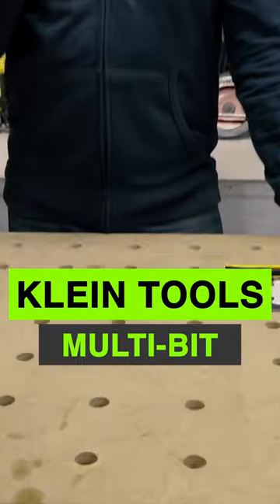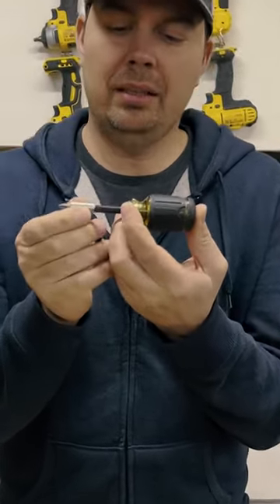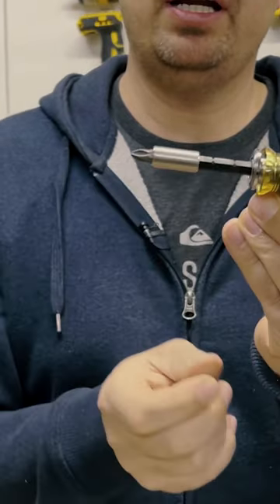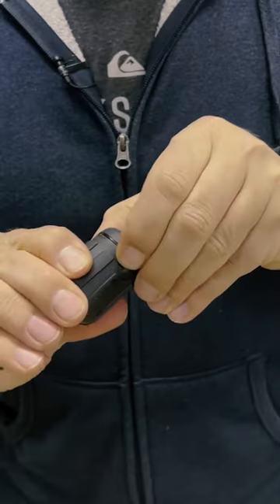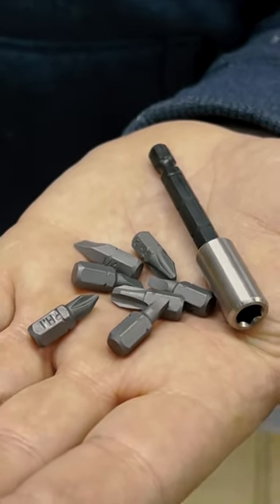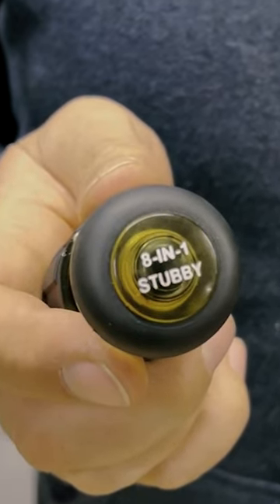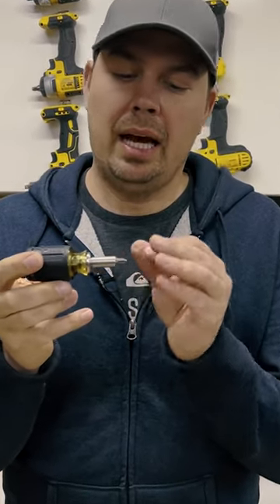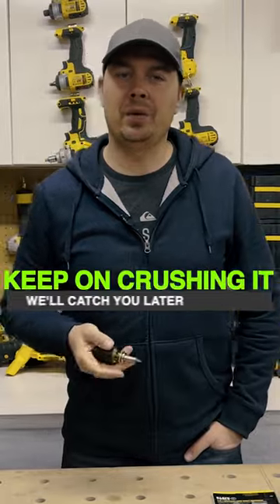lil Stubby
Quick review of Klein Tools Multi bit Stubby Screwdriver
Check it out on Amazon